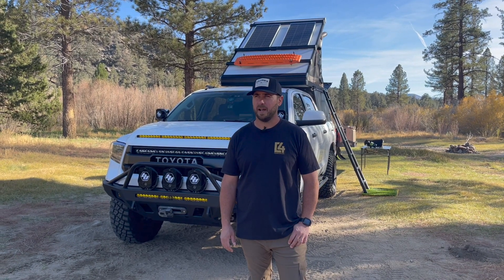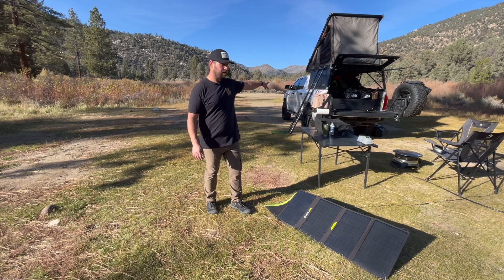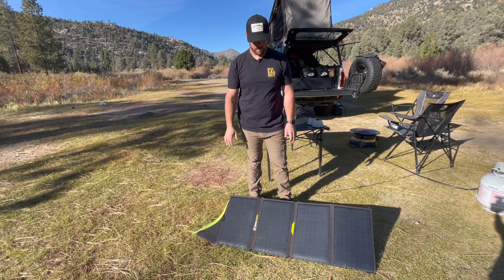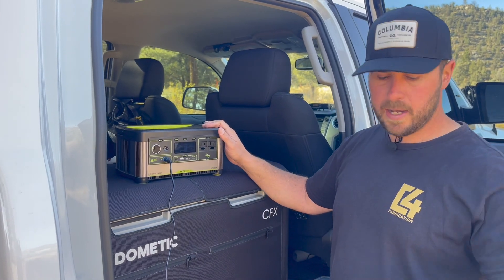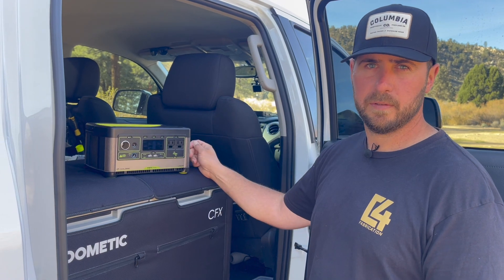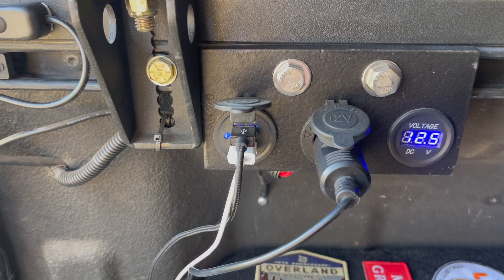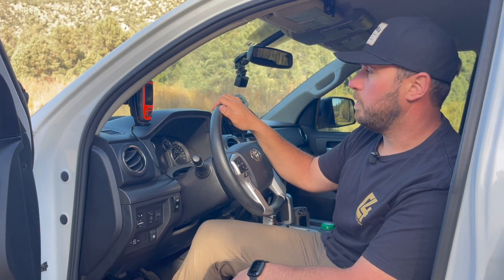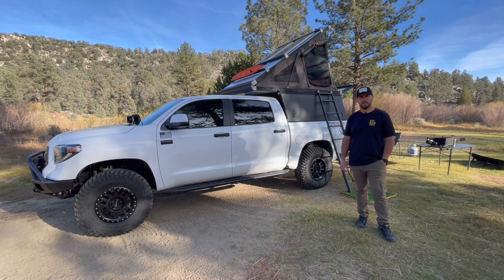Solar & Battery Set Up On My GFC - Review & Walk-Around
In this video I go over my Solar, Goal Zero products, overall electronics and power supply set up. This systems gets me to camp with navigation and radios and keeps my fridge and other electronics powered up while camping in my Go Fast Camper. When the trip is over my tires are air'ed up and ready for another adventure all with the use of multiple systems and power management.